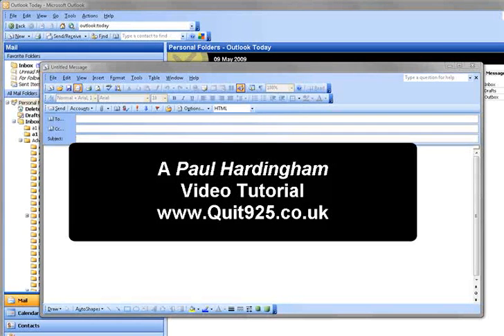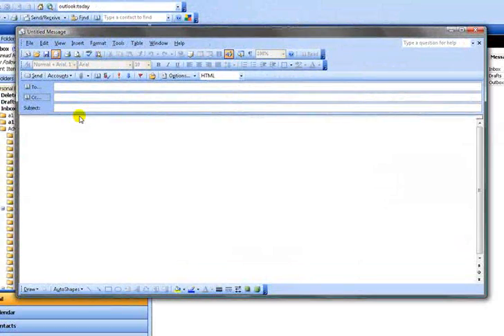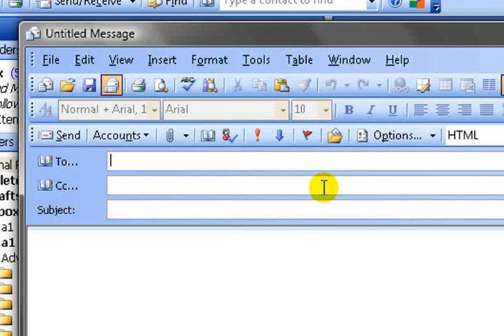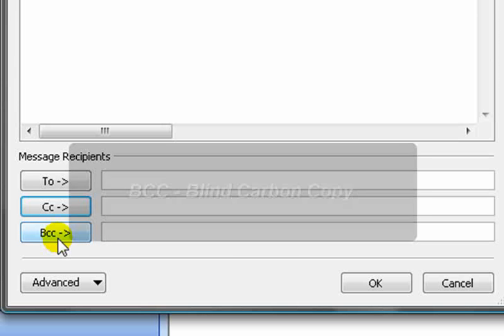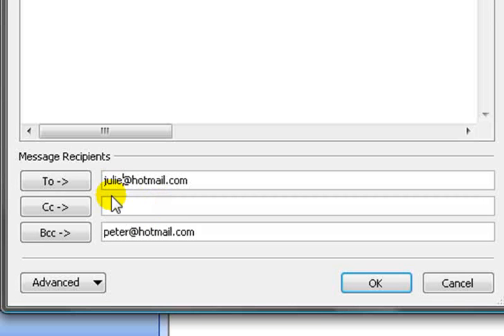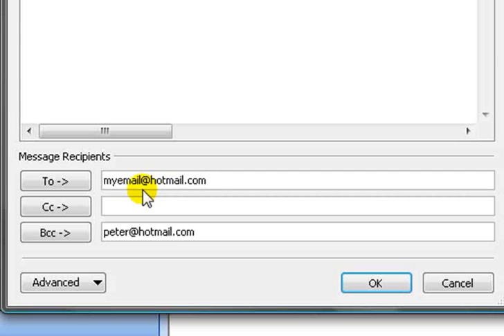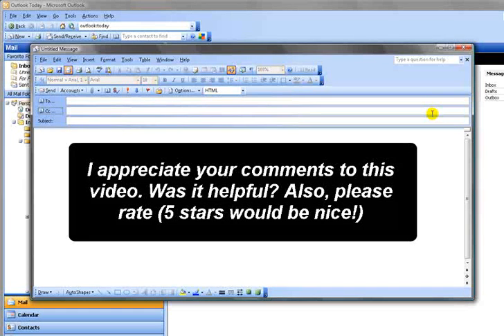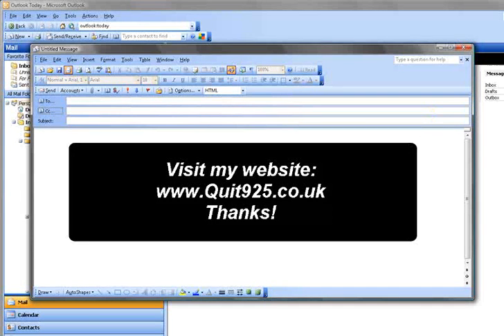how to hide email address bcc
Useful for hiding email addresses especially when copying an email to lots of people. Please rate and comment on the video. Hope this is useful.